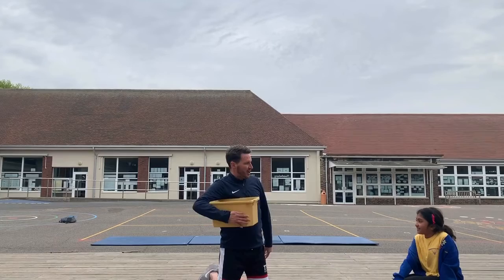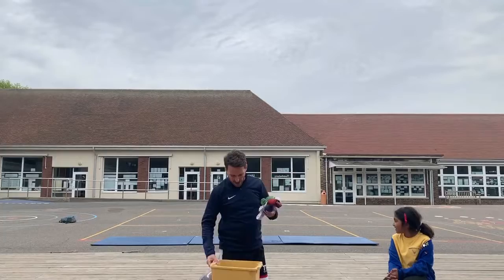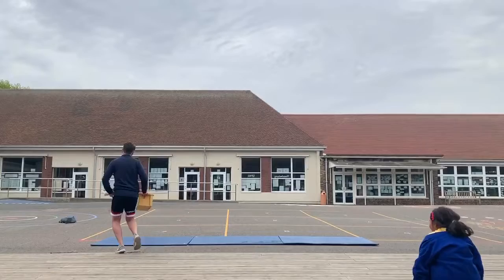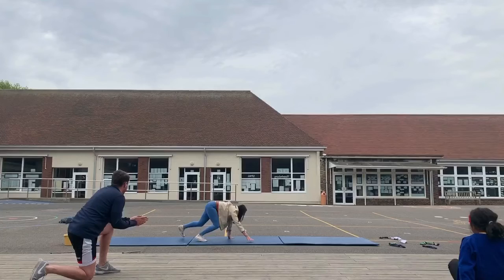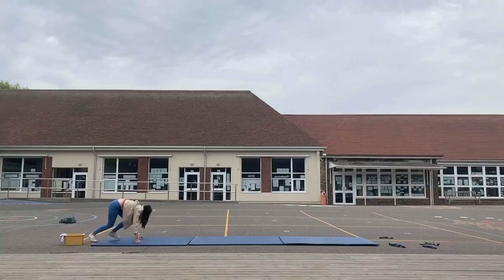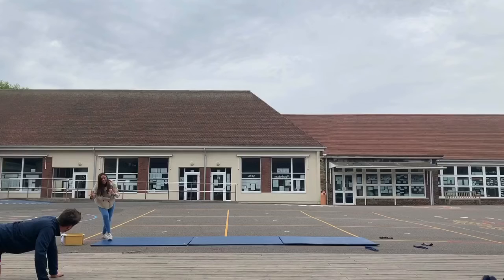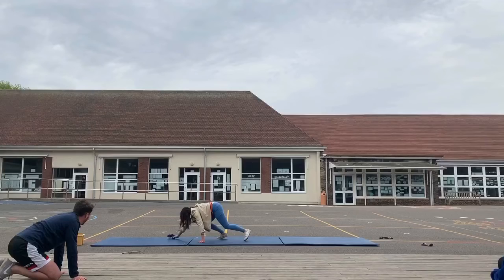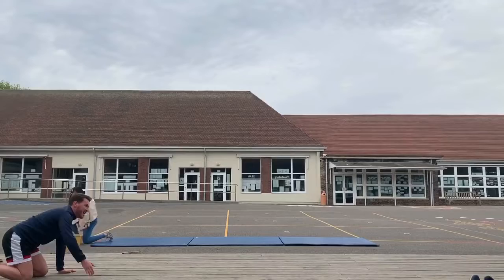The Bear Clean Up Challenge!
Have a go at Mr Marshall’s ‘Bear Clean up Challenge!’

All you need is a washing basket or a box and five pairs of socks!

Stay safe; stay fit and look after yourselves!